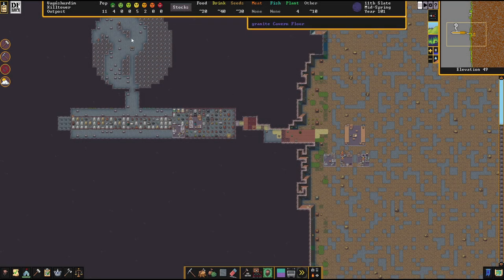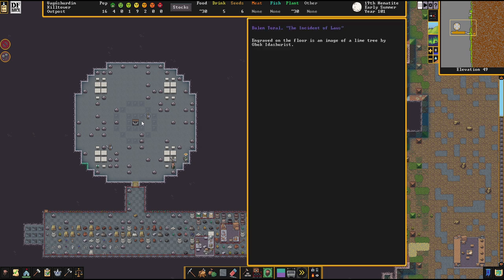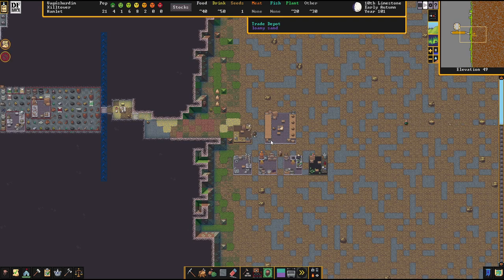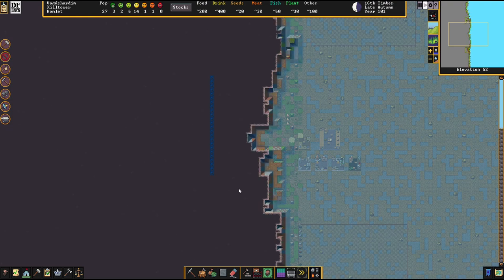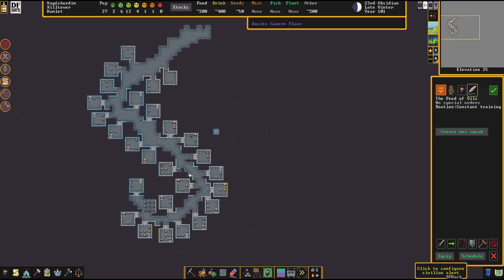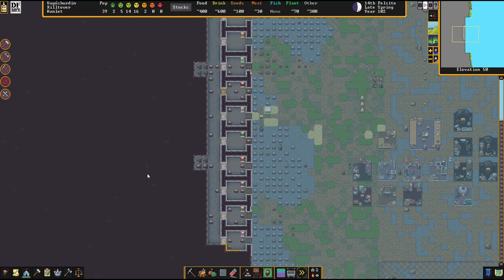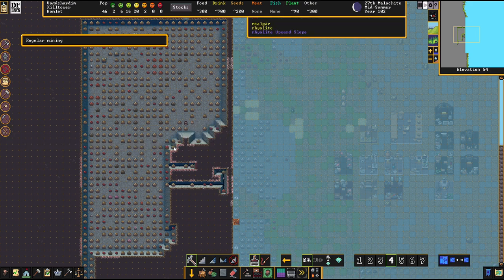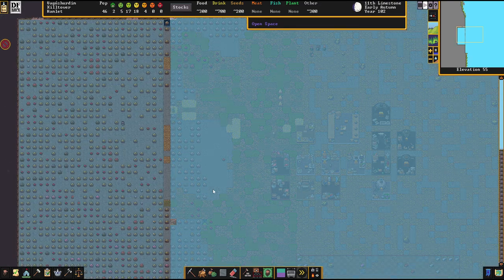Digging Down ~~~ Dwarf Fortress - Killtower - Episode 2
Digging. Lots of digging.